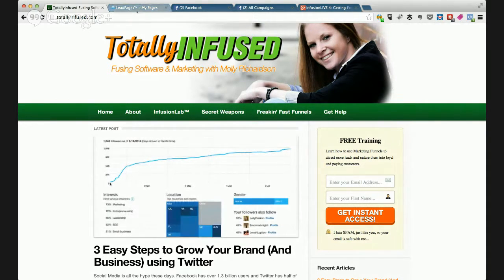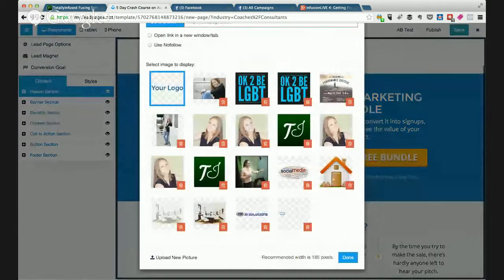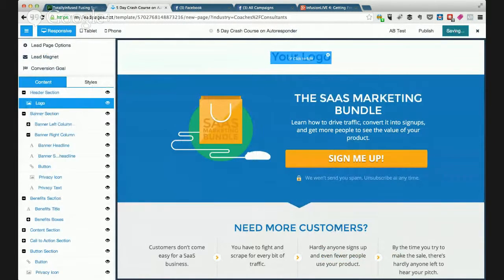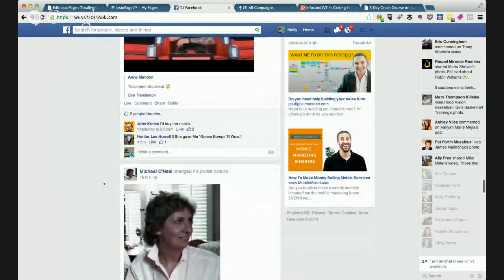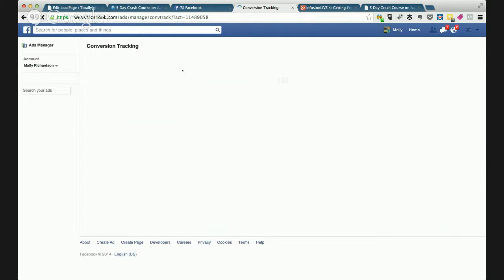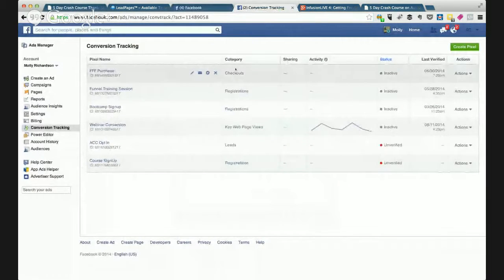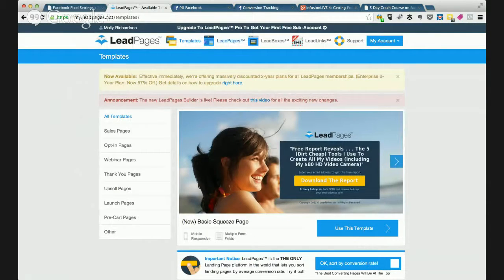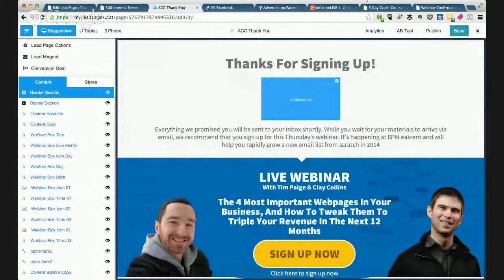InfusionLIVE 4: Getting Free Content Opt-ins using Facebook Ads and Social Media